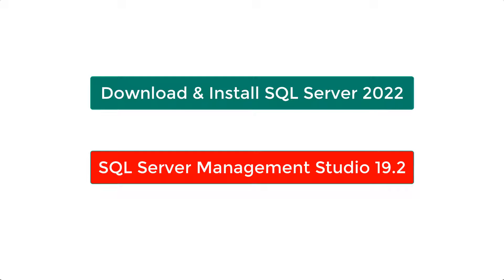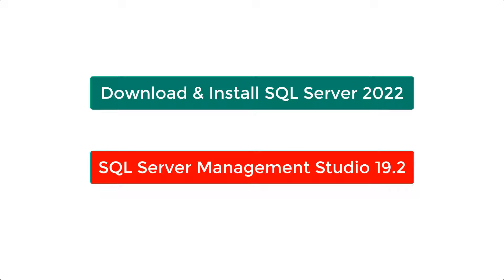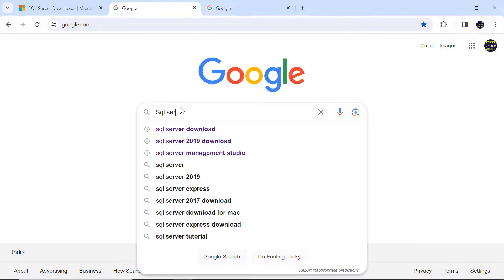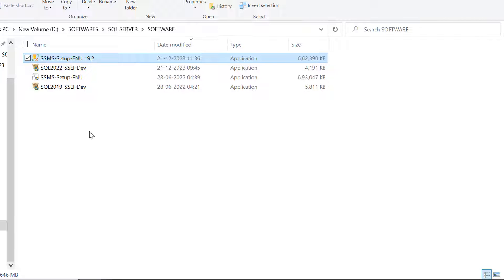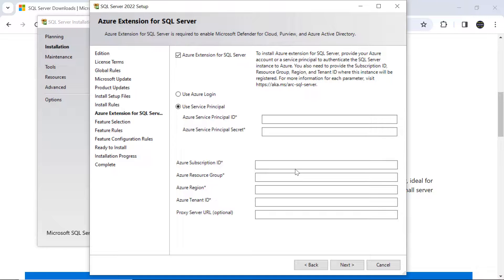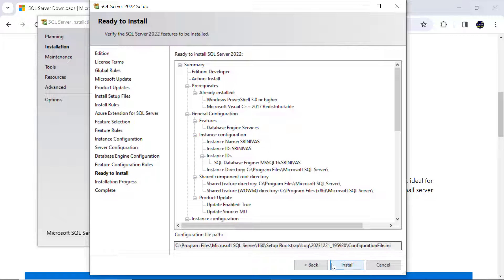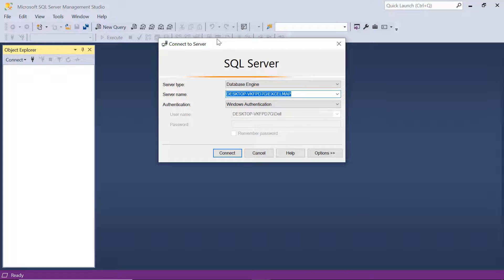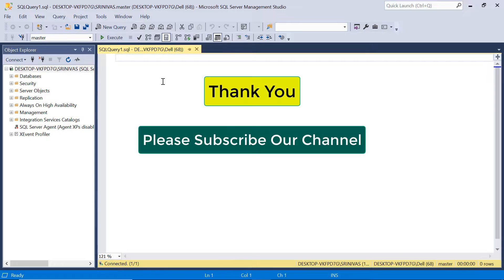How to Download and Install SQL Server 2022 | Free Software | SSMS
Hello Everyone! Today in this video I am going to step by step guide you on How to Download & Install latest free version of Microsoft SQL Server. for writing SQL queries on Windows 8/10/11.  SQL Server 2019 Developer Edition. By Srinivas Reddy Excel Map.